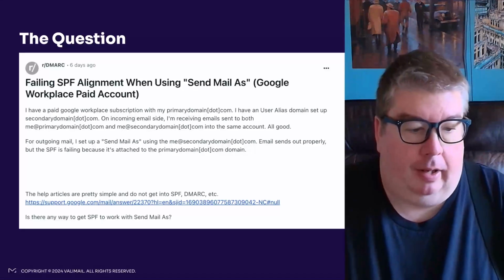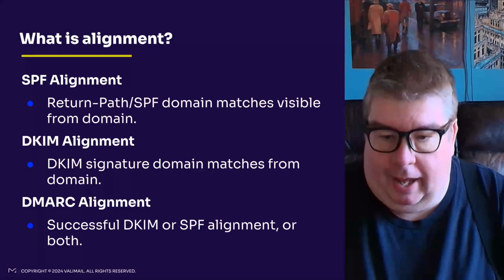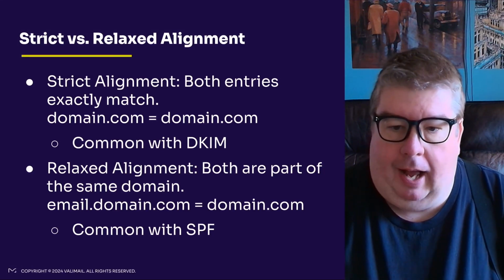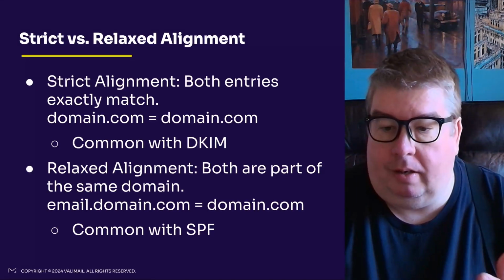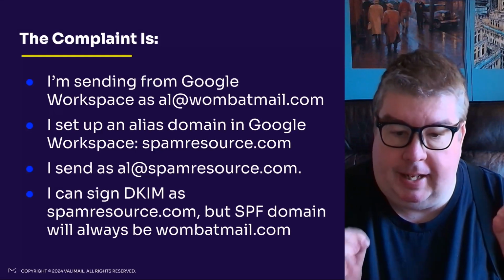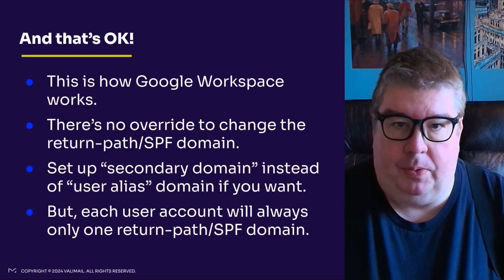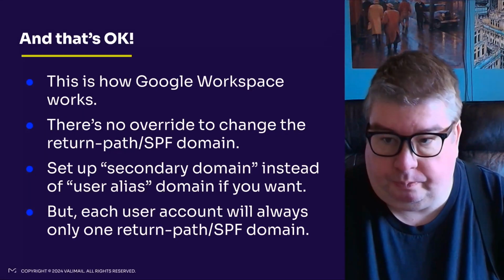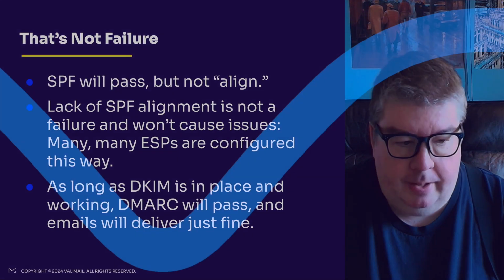Ask Al 30: How do I deal with SPF Alignment Issues in Google Workspace?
In this week's video, Al Iverson explains what you need to know about SPF alignment issues with Google Workspace, and how it all works when dealing with aliases or secondary domains. Episode 30 of "Your Email Authentication and Deliverability Questions Answered."